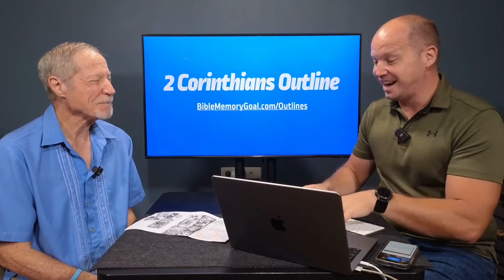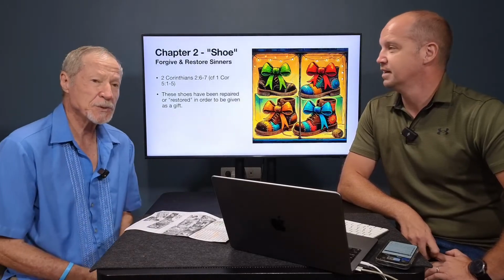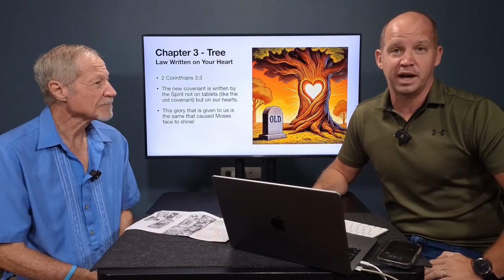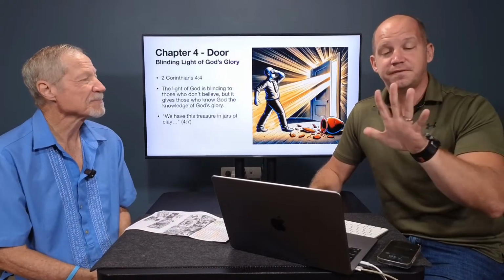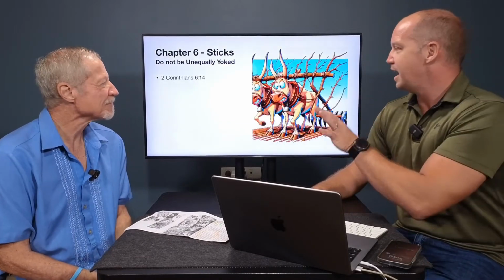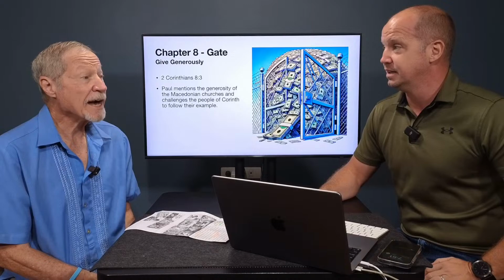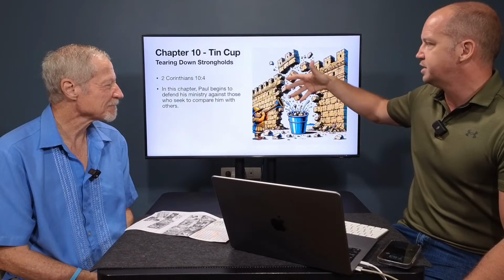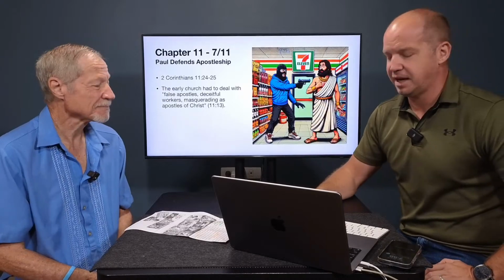Memorize 2 Corinthians Chapter Outline in 20 minutes!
Yes, you can memorize the outline of 2 Corinthians (and have fun in the process!). Join Josh Summers and Dr. Larry Dinkins as they use visual memory techniques for this book of the Bible. You’ll learn and memorize all 13 chapters in less than 20 minutes. Download the printable PDF outline with visuals

We're compiling these Biblical outlines into a book! Join the book launch team for extra bonuses

⭐ ⭐ Be sure to grab a copy of the book Memorize What Matters

Are you inspired to memorize more of the Bible?

Share your passion for the Bible with merchandise from the Bible Memory Goal store!

I believe that every follower of Jesus should dedicate at least a small portion of their week to Bible memory. Here are some tips and tricks to learn how you can do this:

Video Timestamps
0:00​ - Different Methods for Bible Memory Outlines
1:15​ - Why we stop at the number 13?
3:31​ - 2 Corinthians Chapter 1 - Sun
5:24​ - 2 Corinthians Chapter 2 - Shoe
6:45​ - 2 Corinthians Chapter 3 - Tree
8:17​ - 2 Corinthians Chapter 4 - Door
10:40​ - 2 Corinthians Chapter 5 - Hive
12:10​ - 2 Corinthians Chapter 6 - Sticks
13:25​ - 2 Corinthians Chapter 7 - Heaven
14:41​ - 2 Corinthians Chapter 8 - Gate
15:27​ - 2 Corinthians Chapter 9 - Vine
17:46​ - 2 Corinthians Chapter 10 - Tin cup
19:22​ - 2 Corinthians Chapter 11 - 7/11
20:27​ - 2 Corinthians Chapter 12 - Eggs
21:50​ - 2 Corinthians Chapter 13 - Teen
23:20 - Reviewing 2 Corinthians Outline
24:15 - Memory Q&A Time
34:16 - Closing remarks

There are multiple ways to memorize the Bible beyond just word-for-word memorization. In today's live stream, join Josh from Bible Memory Goal and Dr. Larry Dinkins as they use rhymes to memorize an outline of 2 Corinthians. By the end, you should know the general topic of each chapter of Paul's second letter to the church in Corinth!